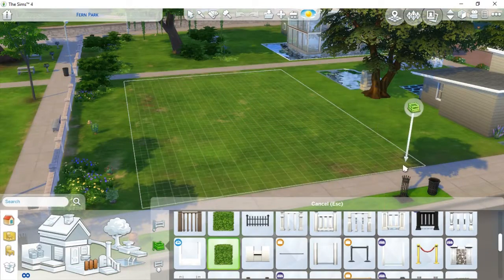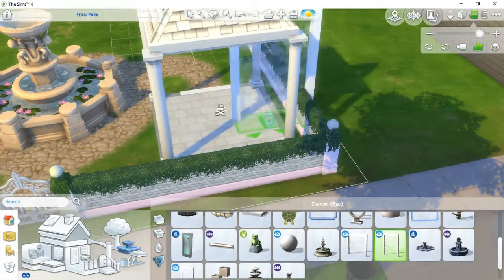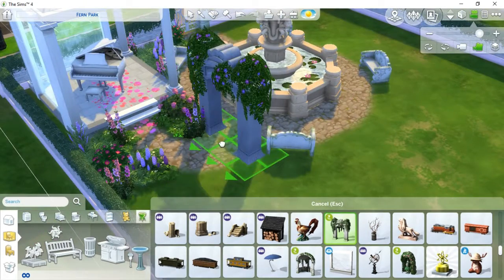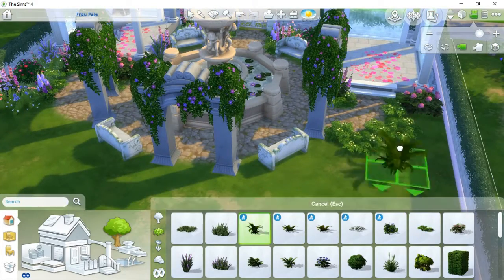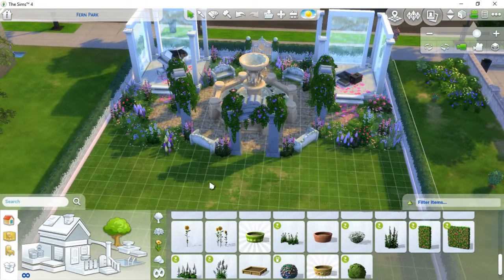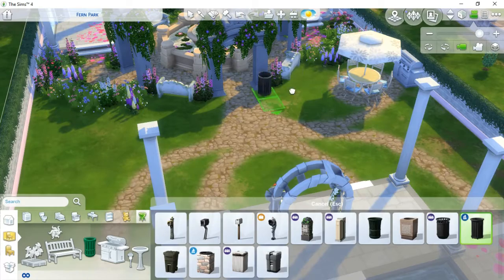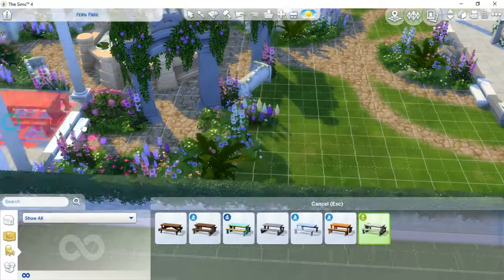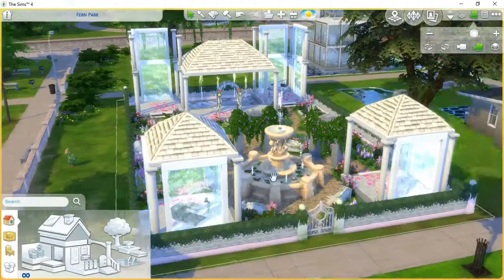Romance Me Gardens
Hi all and welcome to my romantic garden build!check it out i fixed the sound. no new laptop yet but maybe one day !

Gallery ID - MissEspurr